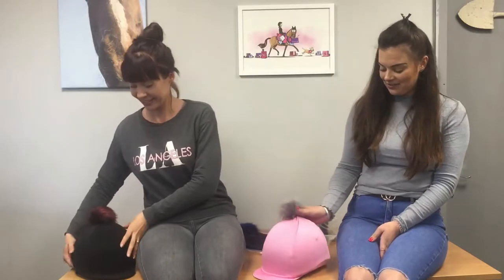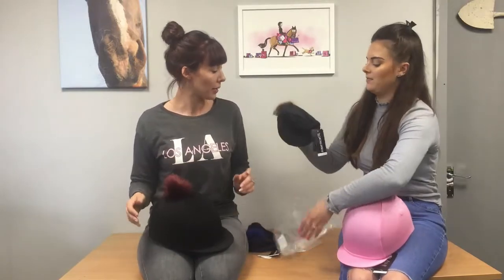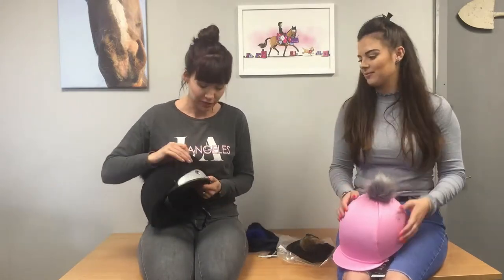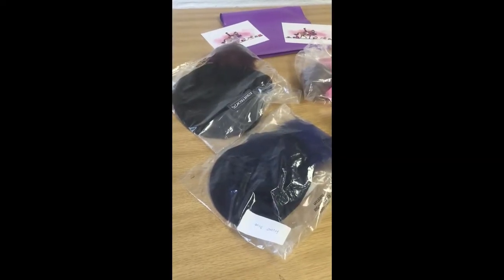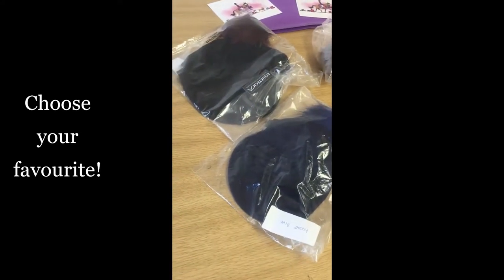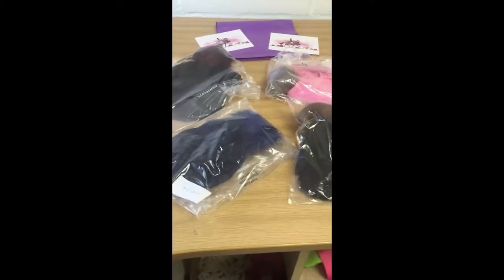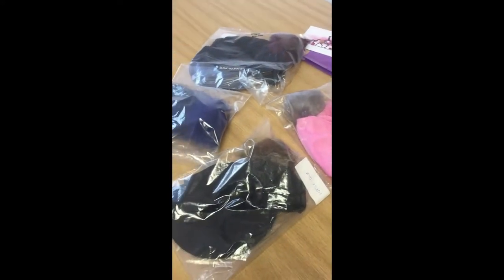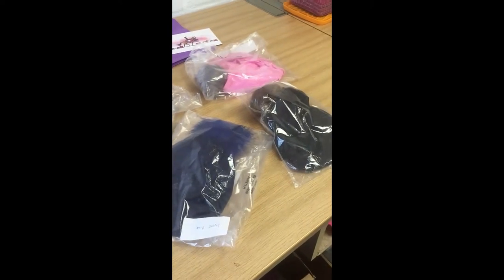Horse Riding Hat Covers | Equestrian Wear at The Horse Diva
Discover our range of riding hat covers and silks to easily transform your skull cap. Here we show you are new range of Faux Fur Riding Hat Silks in a variety of colour ways. The perfect way to brighten up your horse riding hat to bring some style to your equestrian wardrobe. Your riding hat is an essential piece of safety wear but there’s no reason why it can’t be a fun fashion statement too. Choose your favourite design or have one for every mood!